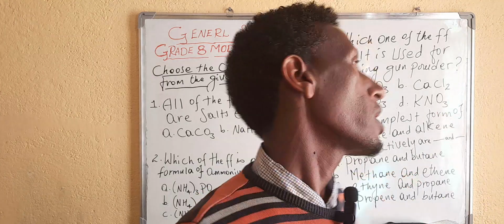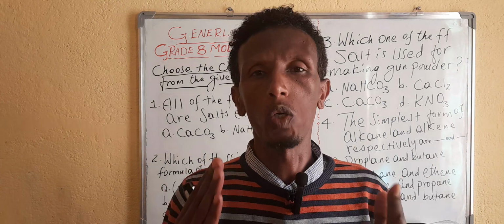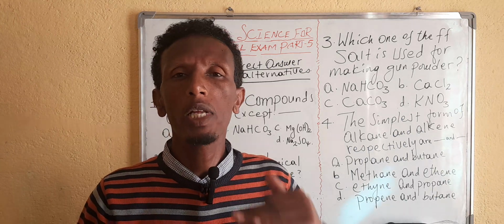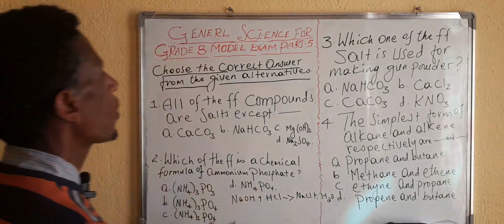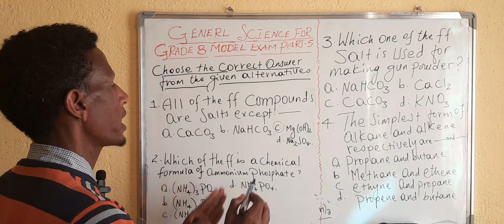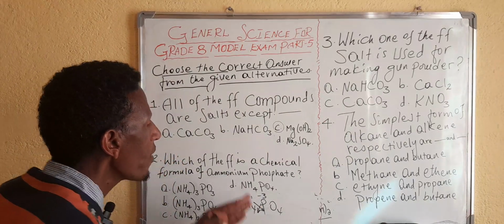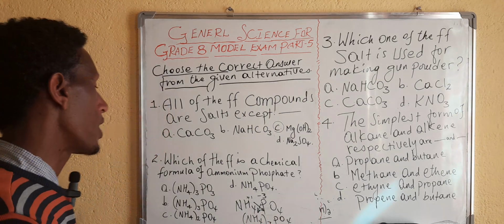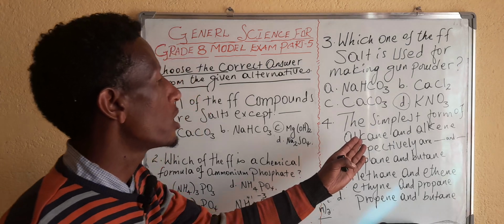GENERAL SCIENCE GRADE 8 MODEL EXAM QUESTIONS PART 5.